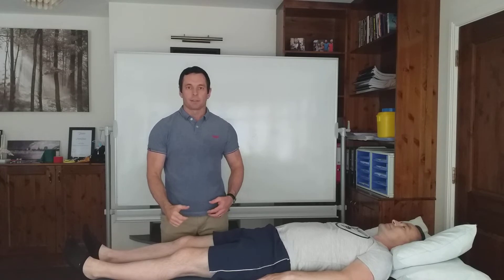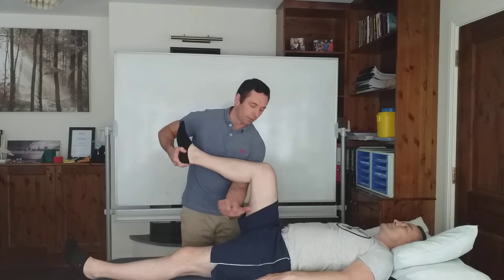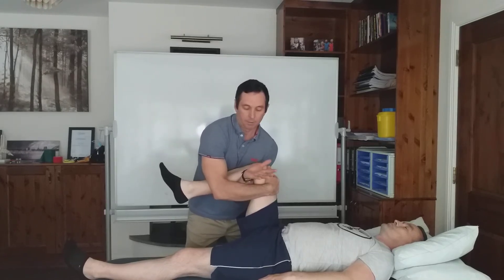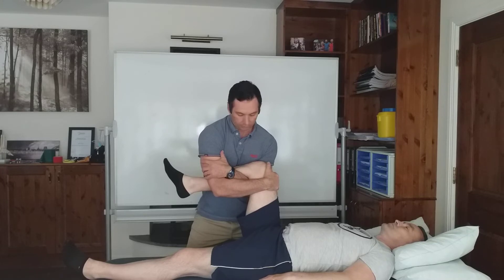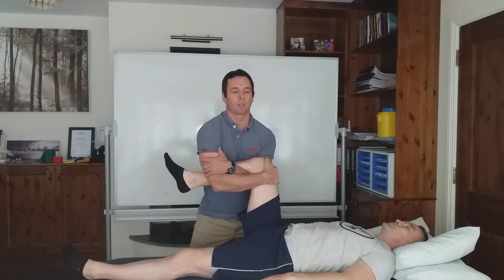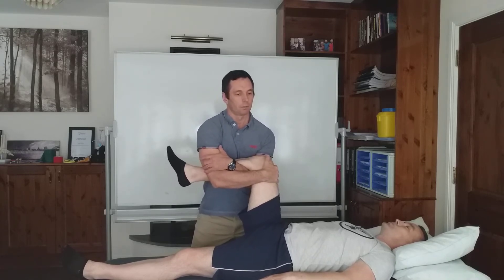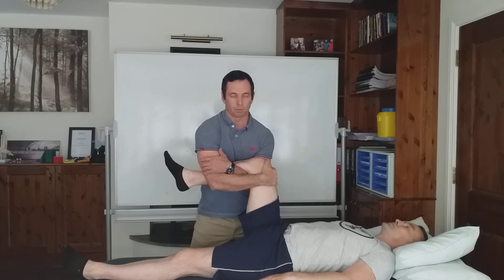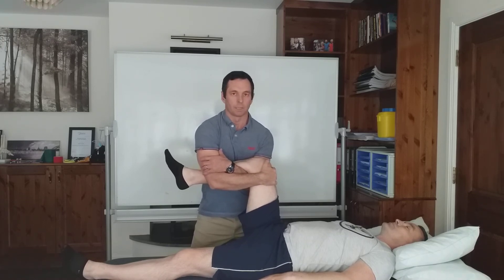Hip Traction Technique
A nice hip traction technique suitable for patients with osteoarthritis in the hip joint